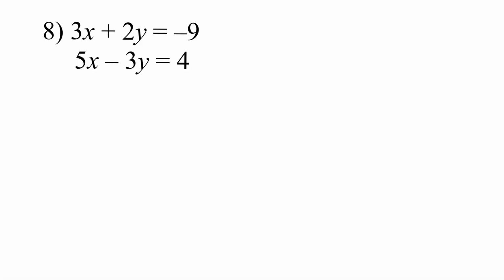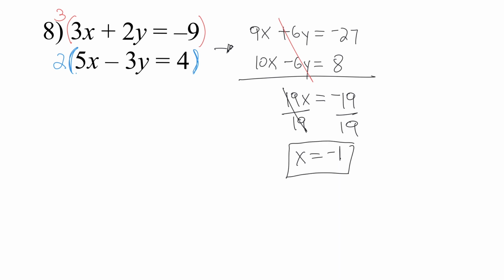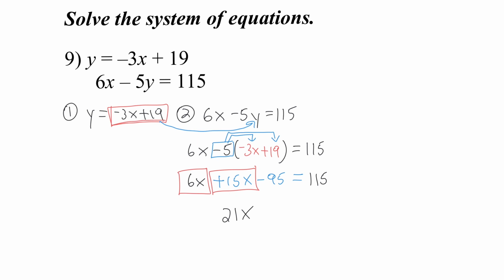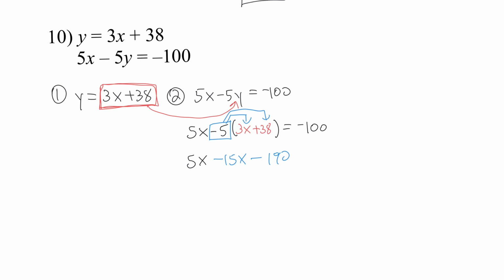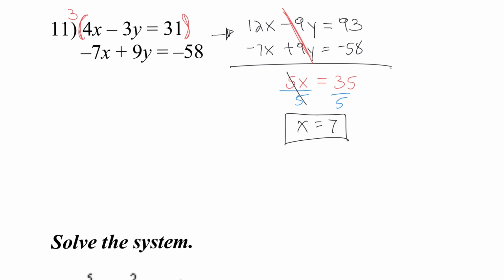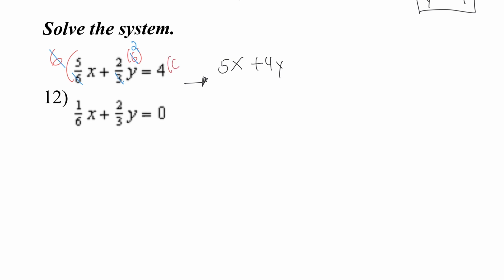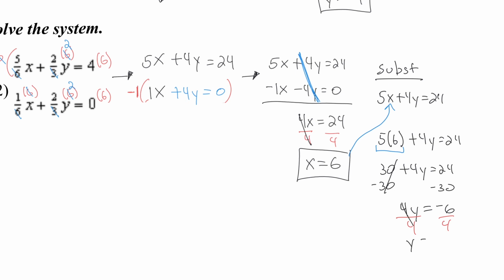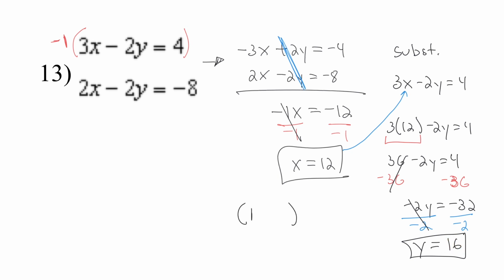A1 Test Review 6.1-6.4 (#8-13) 2022-2023